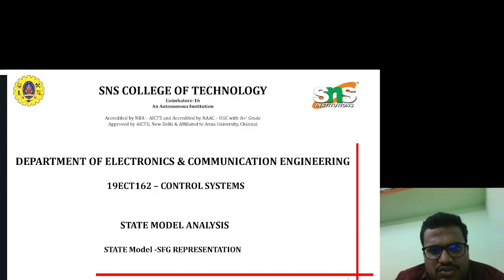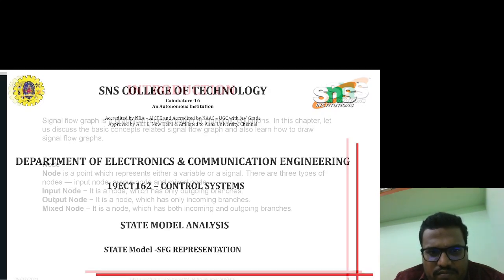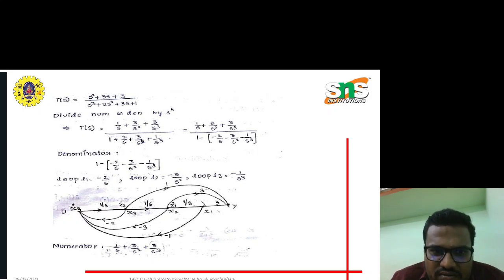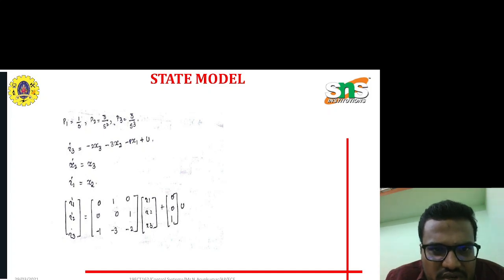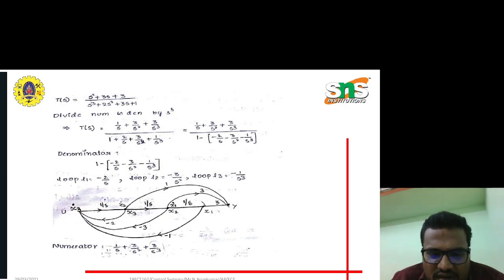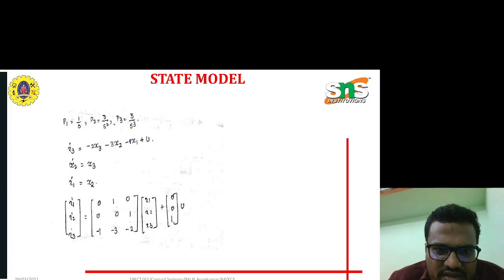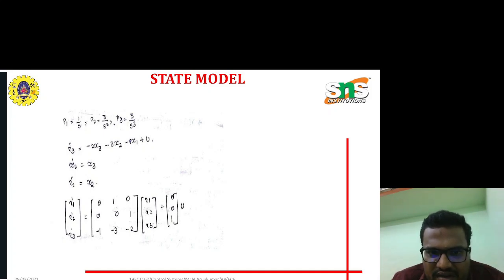State Model SFG Representation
This  video explains about Signal Flow Graph Representation in State Model